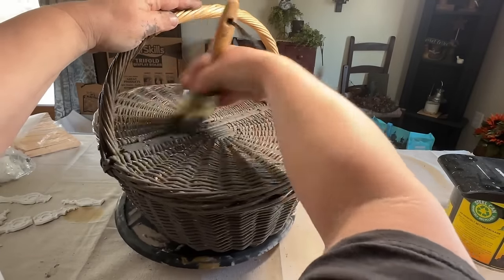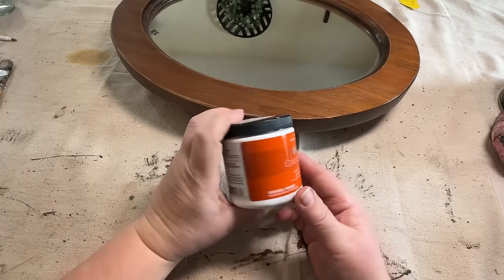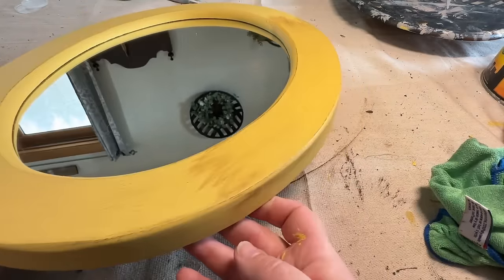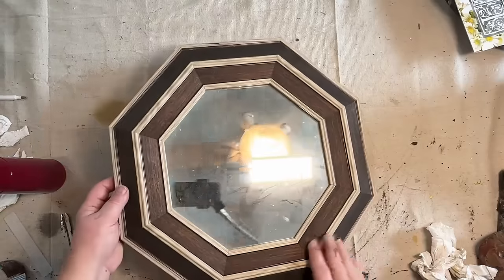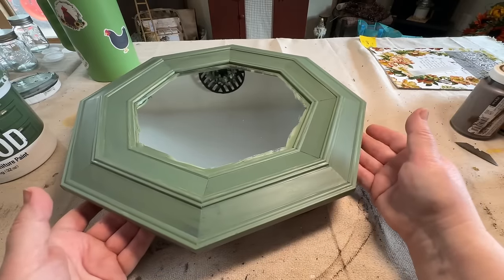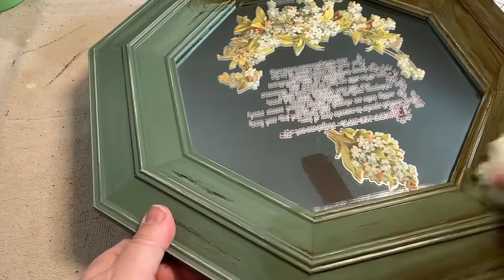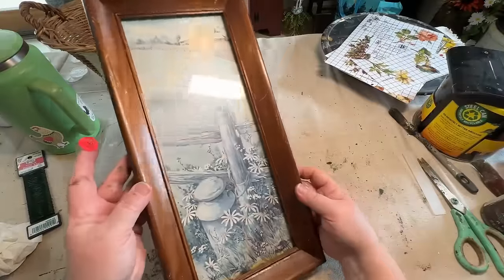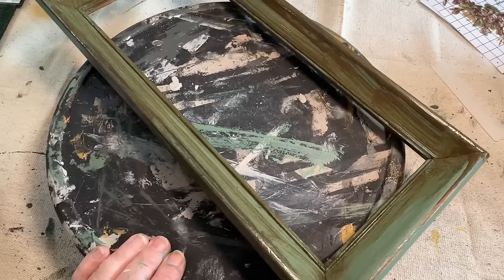Thrift Flip Home Decor From My Stash! * Upcycled Inspirations * Wall Decor Makeovers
Get inspired with these DIY home decor ideas for creating timeless style in your space. From thrift flips to style tips, this video has everything you need for a chic and affordable home makeover!

My booth address:
891 Main St.